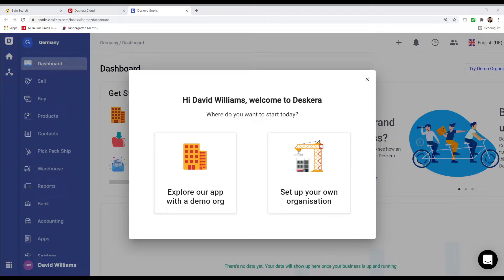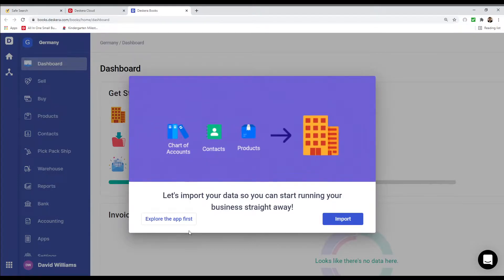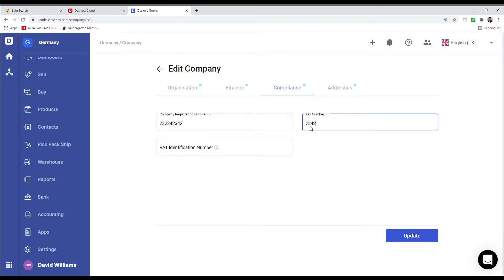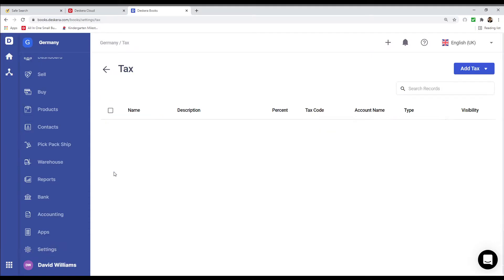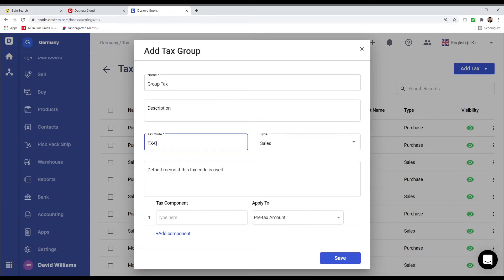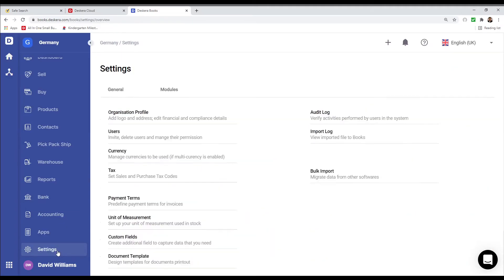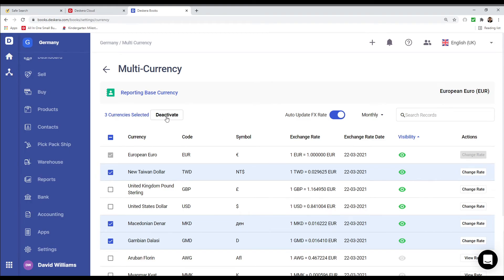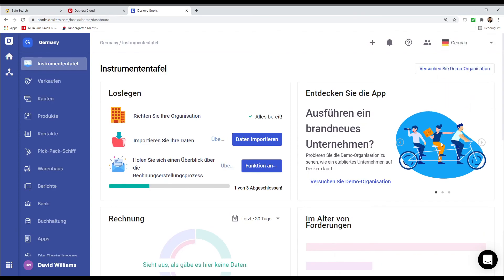How to Set up Germany Tax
In this video, you will see how to set up Germany Tax, enable multi-currency, see and group taxes in Deskera Books.